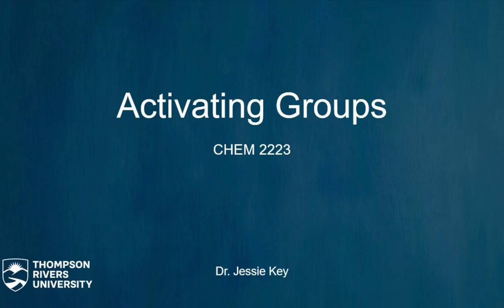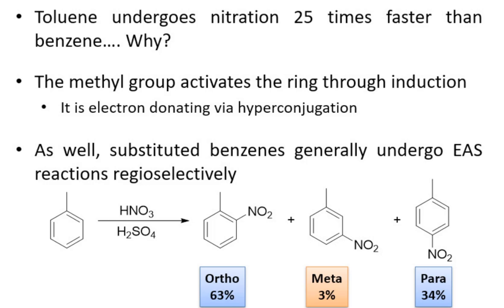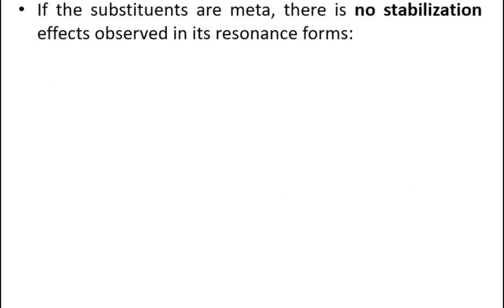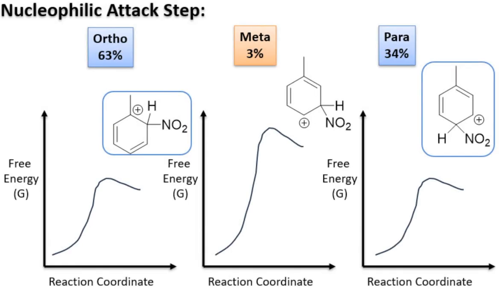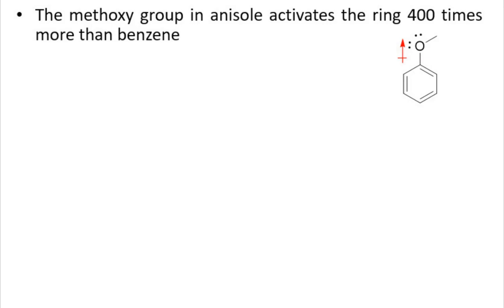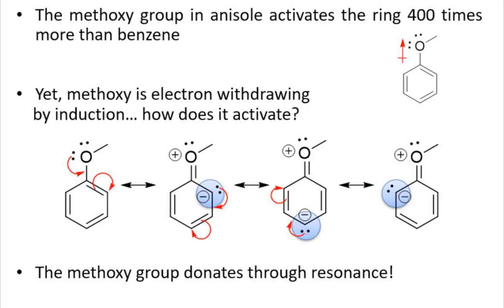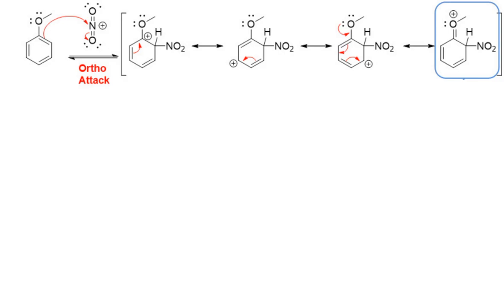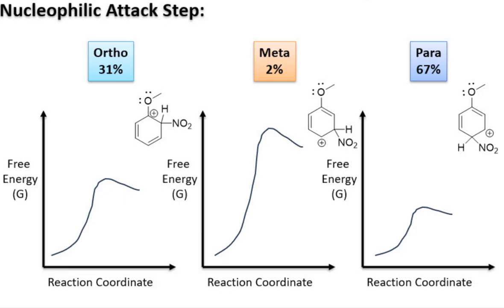18. Activating Groups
Activating groups both enhance the rate of reaction and direct substitution at the ortho and para positions. In this video, you will explore activating groups for EASs. Grab your pen and paper and follow along with Dr. Key!